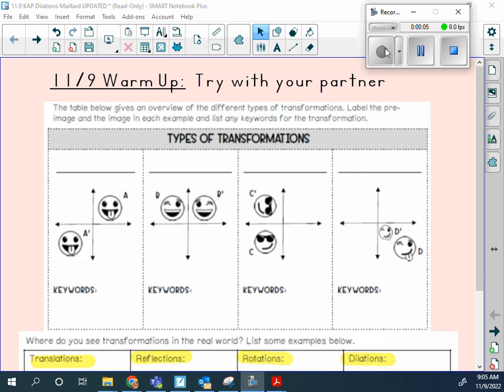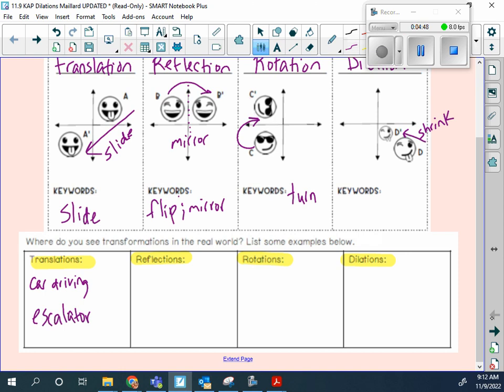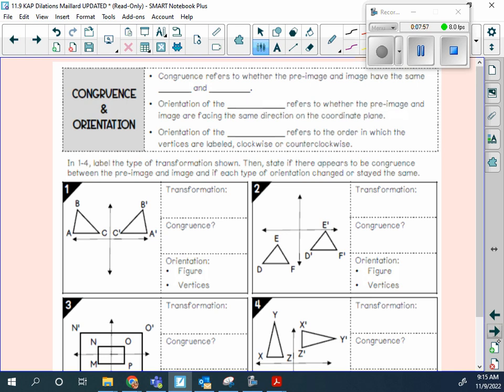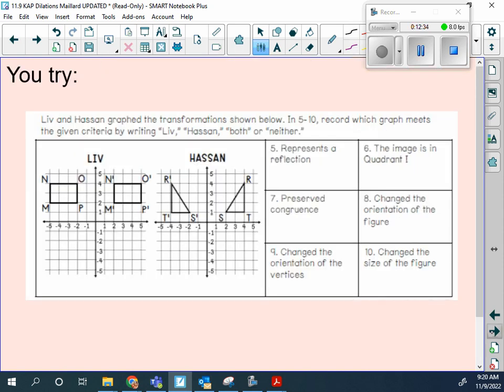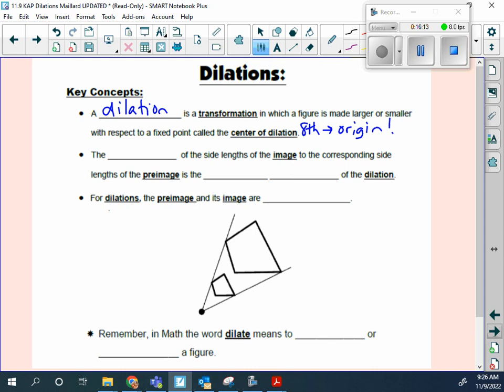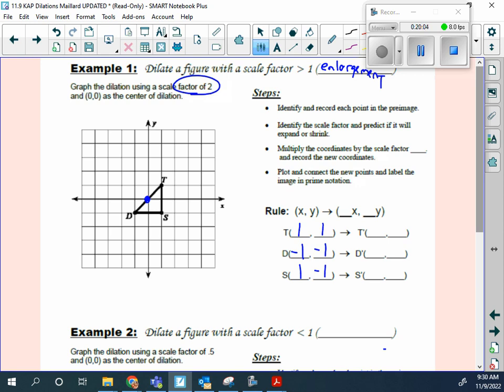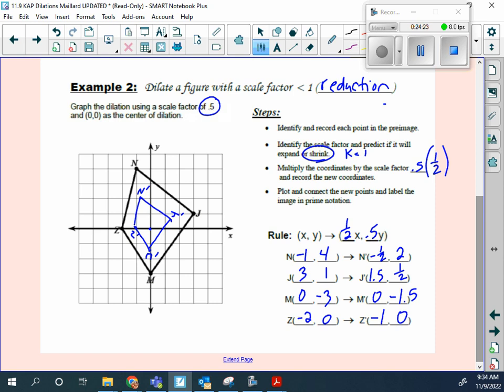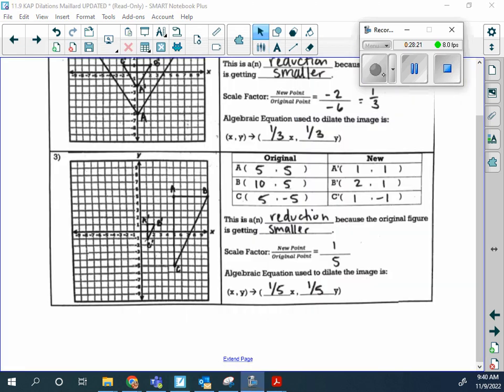11 9 Transformation and dilations video